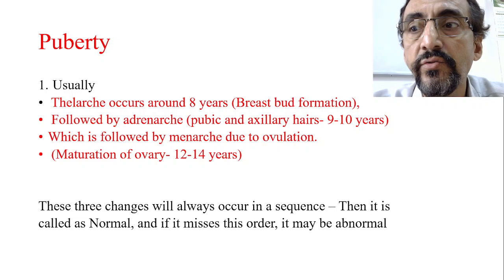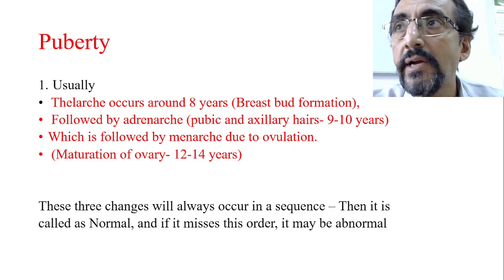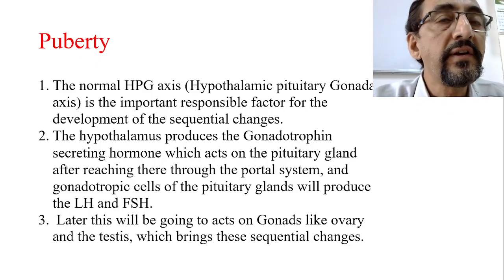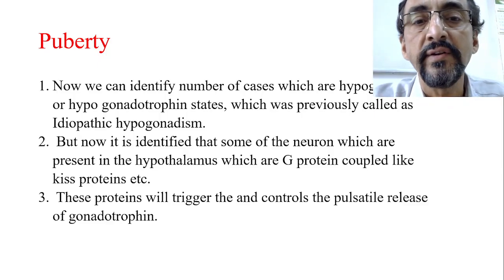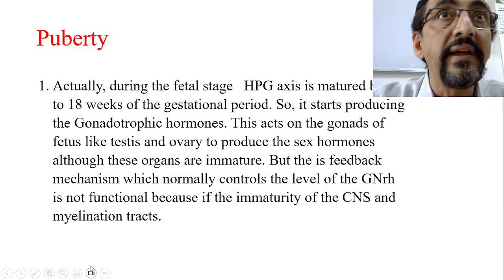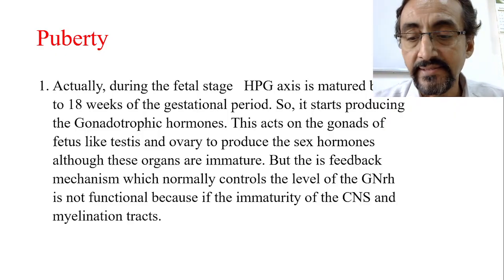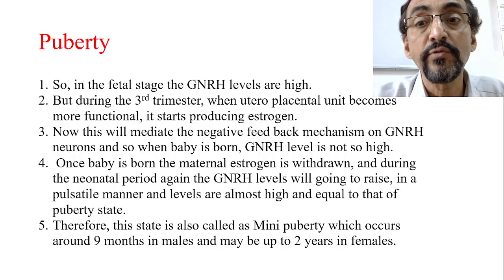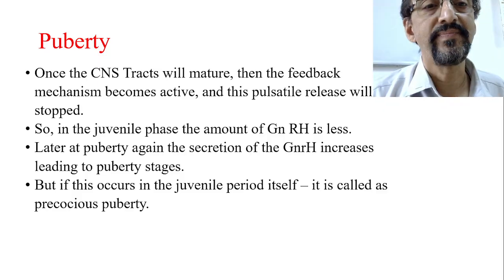Basics of Puberty and Mini puberty - Puberty 1